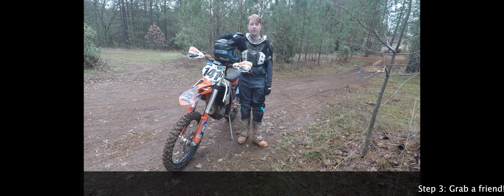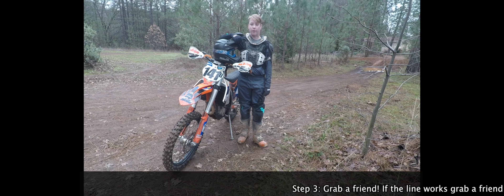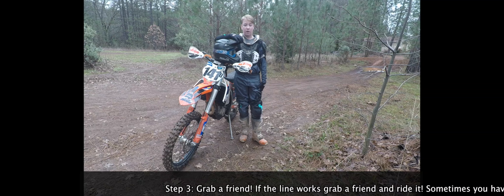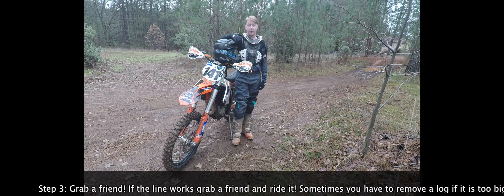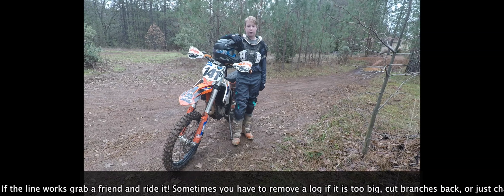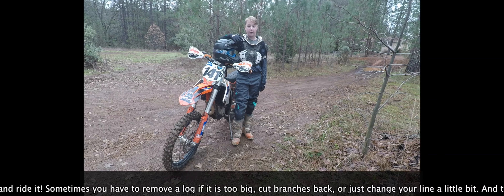Trailblazing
This is a school project that I made on 2/27/18, as part of the tech aide class. (Magnolia Intermediate School) Hope you guys learned something, or at the very least found some entertainment in it! Made with Final Cut Pro, filmed on Gopro hero 5. Sorry about size being incorrect but not much I can do about. It was uploaded in 1080P so it should be able to be viewed that way.